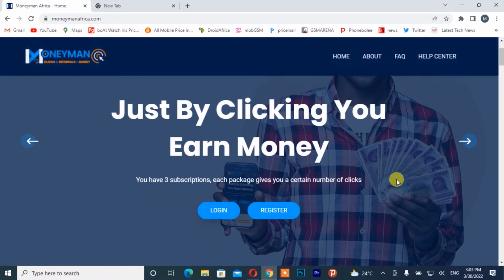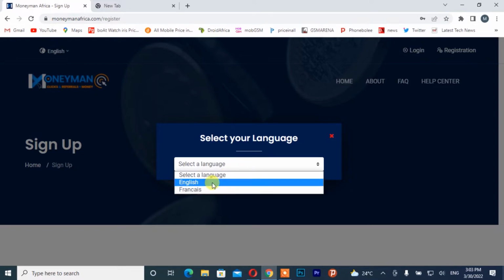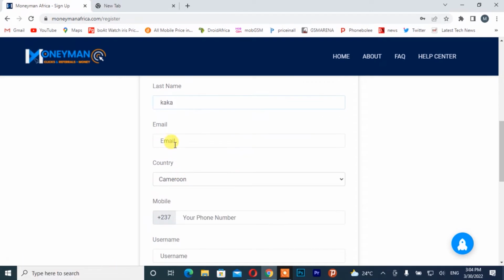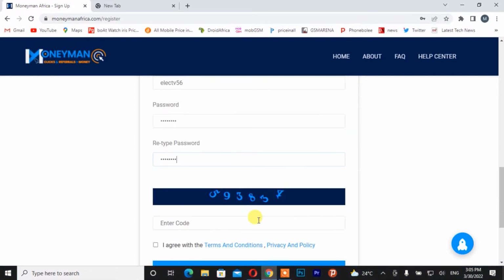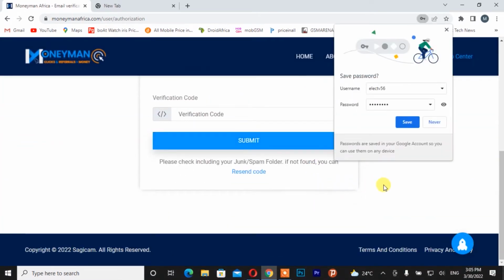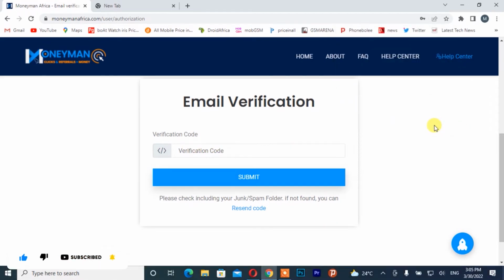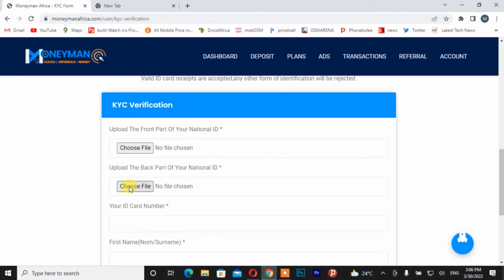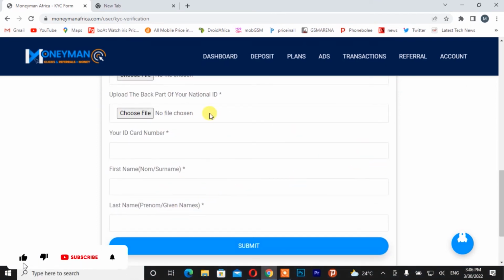How set up moneyman africa in cameroon || Make Money In Cameroon Just By Clicking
Hi Friend In this Video you will learn How set up money man africa in cameroon || Make Money In Cameroon Just By Clicking

Topics
How set up money man Account
How set up money man africa account
How register in moneyman africa